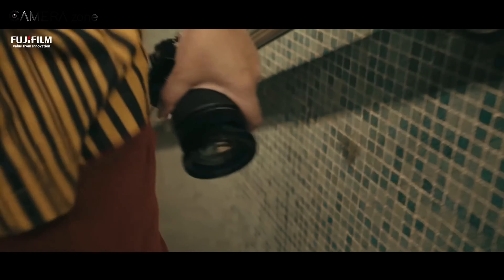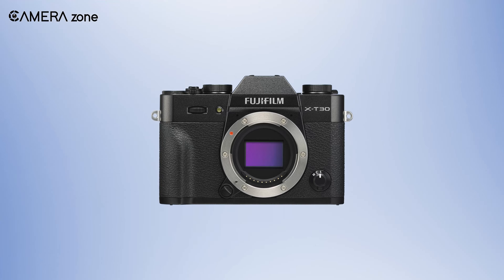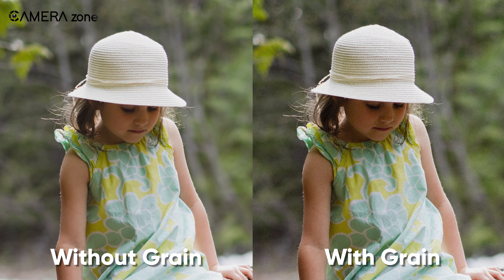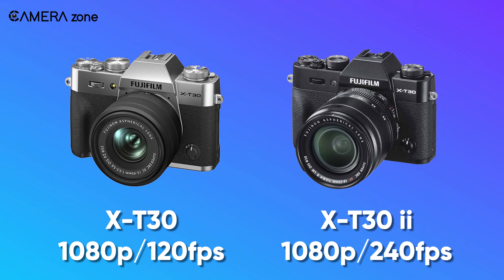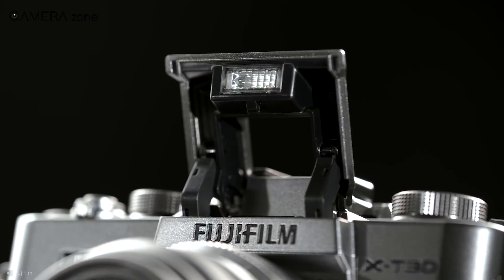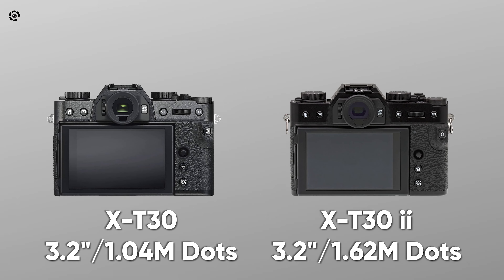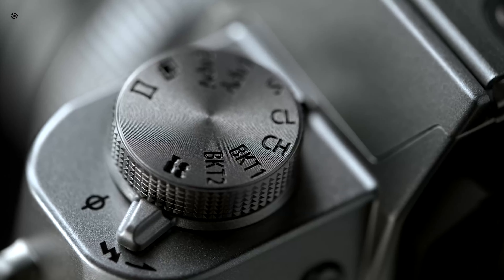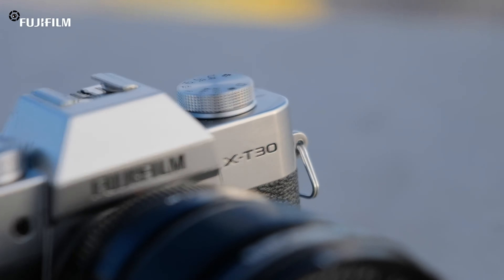Fujifilm X-T30 Mark 2 - Worth Upgrading?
This Video is about the Fujifilm X-T30 Mark 2, a newly released camera from a Fujifilm and an upgrade to one of the most popular cameras of the X series, the Fujifilm X-T30. It has come with some improvement over its predecessor. It features and improved autofocus performance, frame rate and so on. So are those improvements just a gimmick of they really work as stated? And does the new Fujifilm X-T30 Mark 2 make the previous Fujifilm X-T30 obsolete? All these are going to be discussed in this video. So watch the video till the end to know it all.